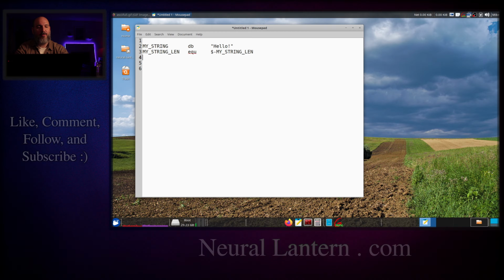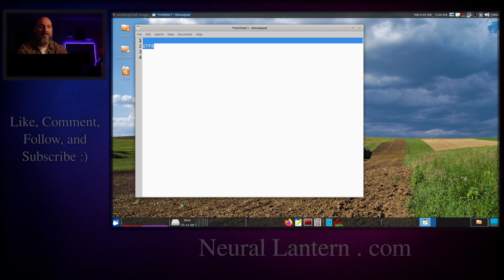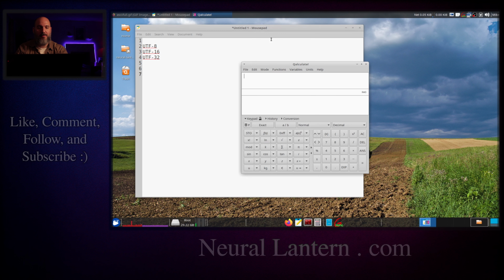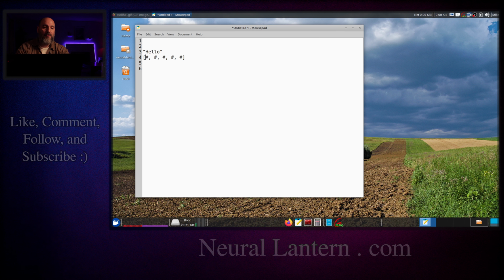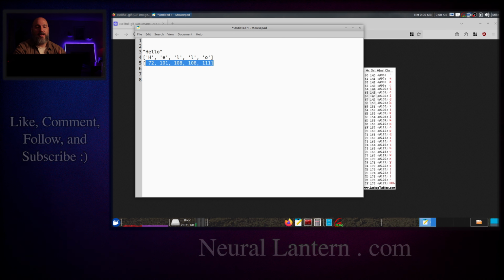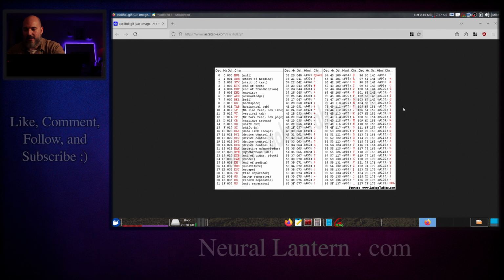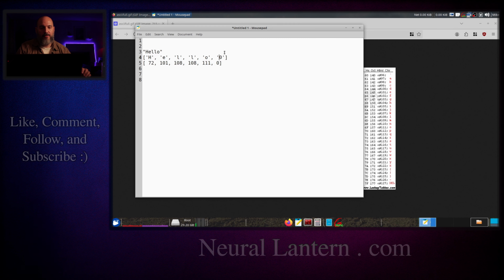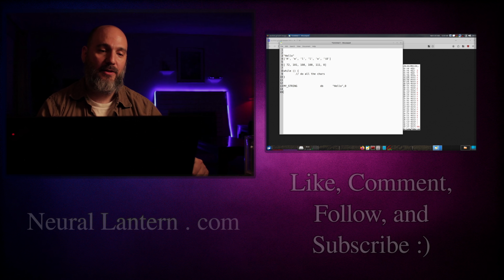Why C Strings End with \0 - Null Terminated Strings Explained Simply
Ever wondered why C strings are just character arrays that magically know where they end? It's all because of the null terminator - that sneaky \0 at the end.

In this video we break it down super simply:
- What a C string actually is (spoiler: just bytes)
- Why old-school assembly needed separate length labels
- How adding a single zero byte fixed everything
- Quick look at ASCII codes for "Hello"
- Why \0 is the perfect terminator (and how to write it in code)
- How loops know when to stop reading the string
- Real example in assembly with and without null termination

Perfect if you're learning C, diving into low-level programming, or just curious about what's really happening when you write "hello" in C.

Introduction to Null Terminators 00:00:00
What is a C String? 00:00:11
Problems with Explicit Length in Assembly 00:01:06
Idea of a Special Terminator Symbol 00:01:24
Introduction to ASCII 00:02:20
Why ASCII is Outdated - Move to UTF 00:03:59
Example - "Hello" as ASCII Bytes 00:06:32
Mapping "Hello" to ASCII Codes 00:07:00
How Strings are Stored in Memory 00:08:46
The Null Terminator (\\0) Explained 00:09:39
Null is ASCII Code 0 (NUL) 00:10:02
Escape Sequence \\0 in Code 00:10:49
How Loops Use Null Terminator to Stop 00:11:55
Null-Terminated Strings in Assembly 00:12:41
Summary of C Strings 00:13:23
Outro and Call to Action 00:13:32